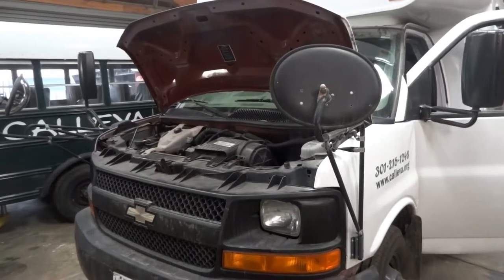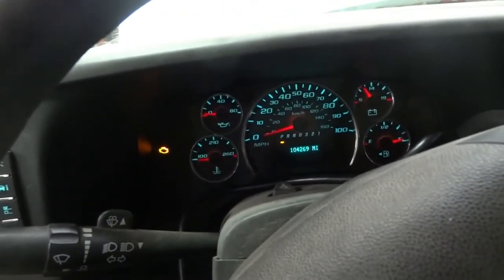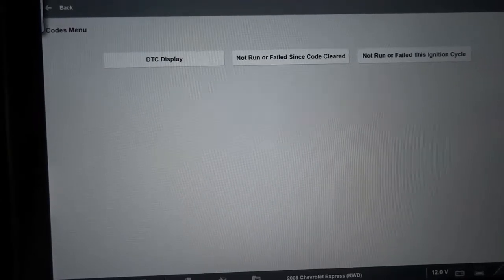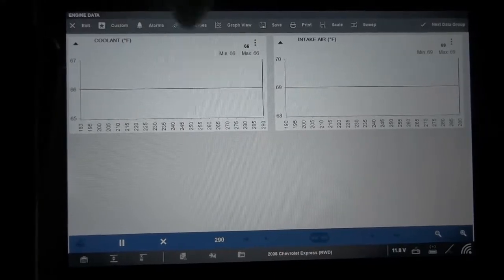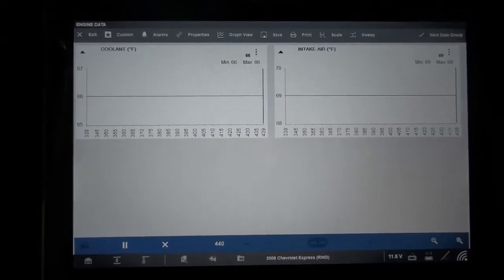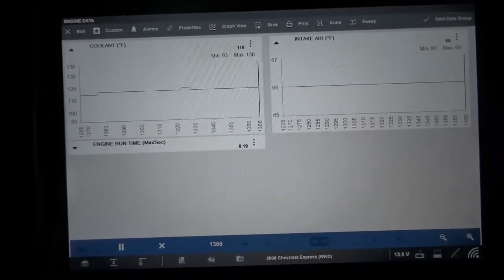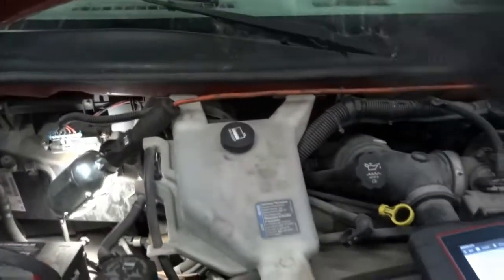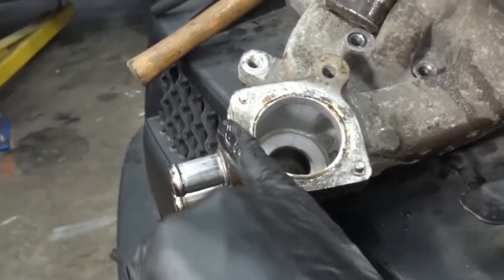CHEVROLET EXPRESS 6.0L Code P0128~ How to test a Thermostat with a scan tool...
in this video I'll share with you how you can use a scan tool to diagnose a defective thermostat on a chevy Express